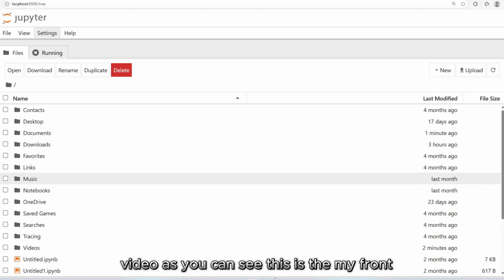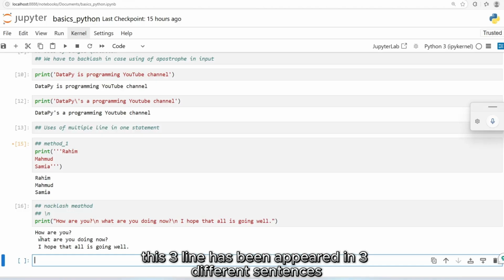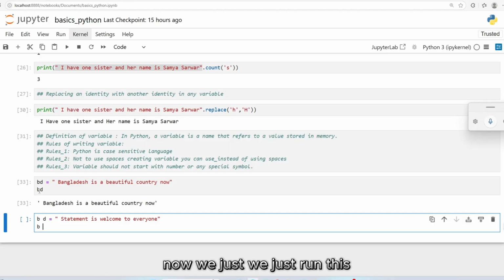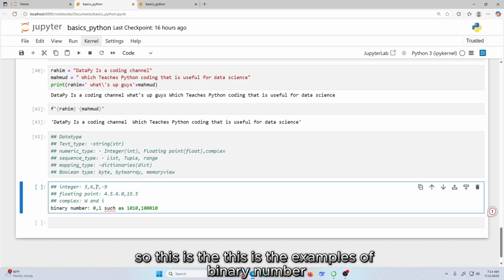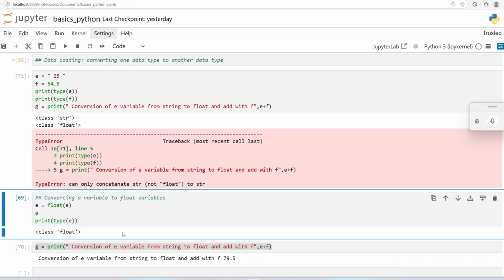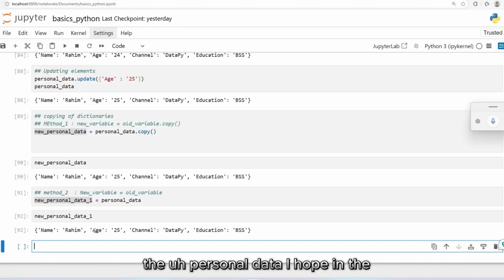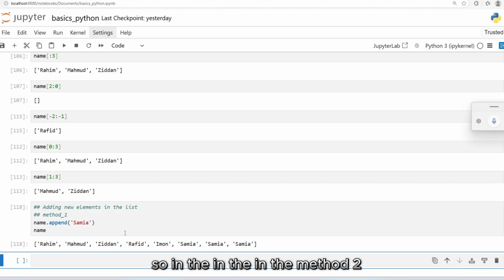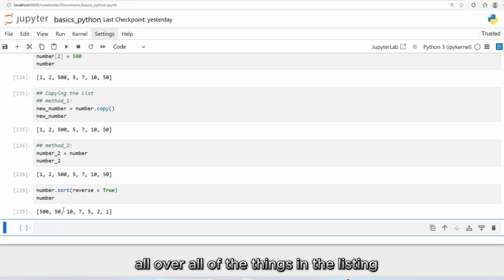Python Tutorial - Day 1: Why 1M+ Learners Start Here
Kickstart your coding journey with this Python tutorial for beginners! Designed for absolute beginners, this Python programming tutorial covers the essential basics of Python to build a strong foundation. Learn why Python is the best programming language for coding for beginners through hands-on examples and clear explanations. Perfect for self-improvement or learning to code quickly!

🔑 Key Topics Covered:
-print_statement
-uses of multiple lines in one statement
-Backlash Method
-Change of upper and lower case letters
-What is a variable
-Counting an identity in any variable
-replacing an identity with another identity in any variable
-Rules of writing variable
-Addition of more than one variable
-Datatype
-Input function
-data casting: converting one data type to another data type
-Swiping two or more variable
-Dictionaries¶
-Listings

Free & Practical: Learn coding for free with real-world examples.

Career-Ready: Build skills to learn coding & get a job.

Perfect for:

Aspiring developers seeking to learn programming for beginners.

Freelancers exploring how to actually learn coding and be a freelancer for beginners.

Anyone wanting Python coding skills for automation, data, or web projects.

Start your Python learning journey today—master the python programming language with this python full course! 🐍✨

Get started with coding using Jupyter Notebook! This guide covers the basics of using Jupyter, from running code to managing variables. Perfect for python tutorial beginners!
Explore the basics of data science with this guide to using a Jupyter Notebook. Learn how to run code, manage variables, and fix errors, perfect for those getting started with Python for data science. Check out our previous video on how to install Anaconda to get started with jupyter notebook.